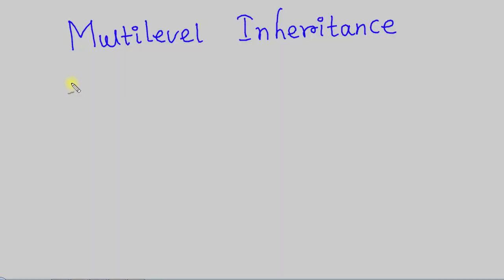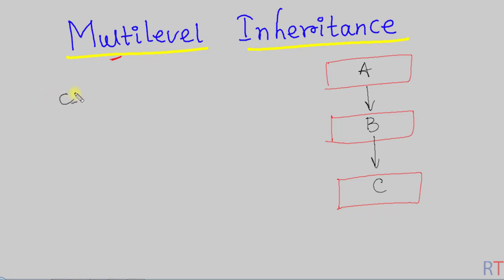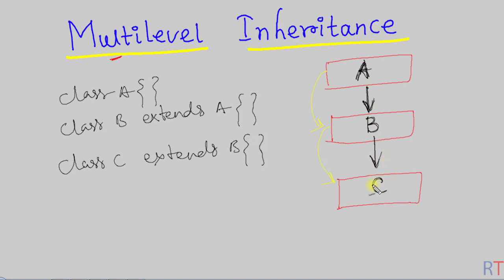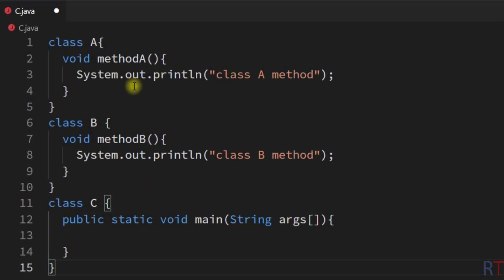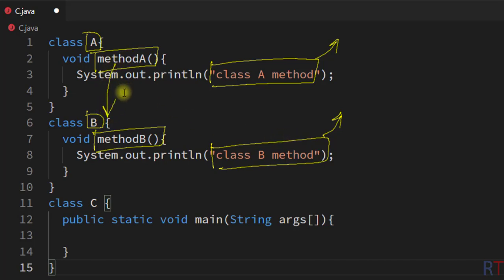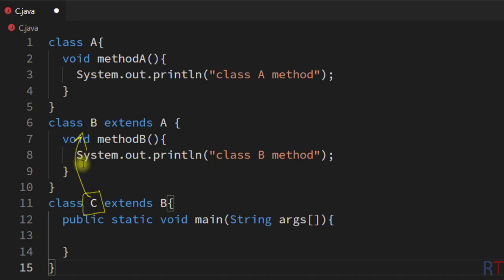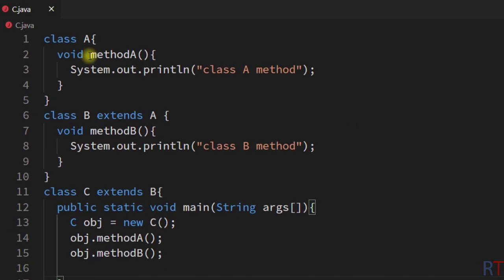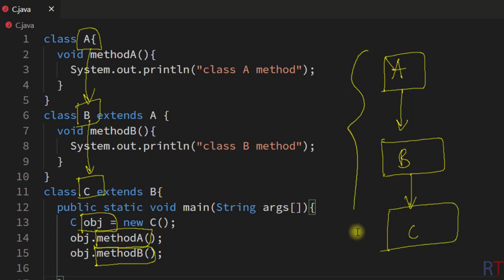Java-83 Multilevel Inheritance in Java || Java Programming